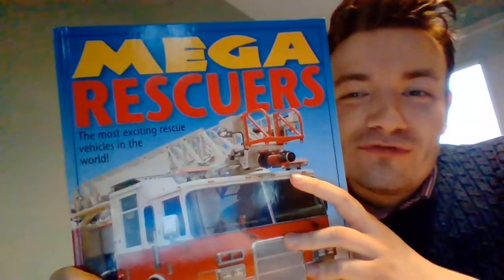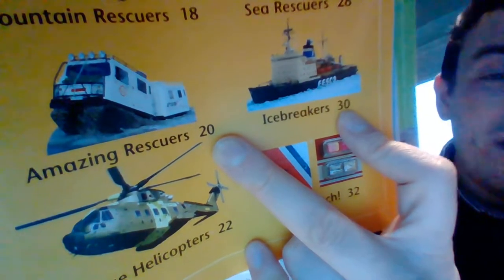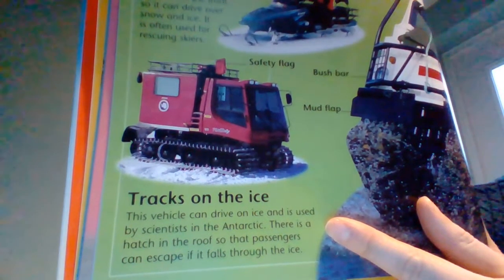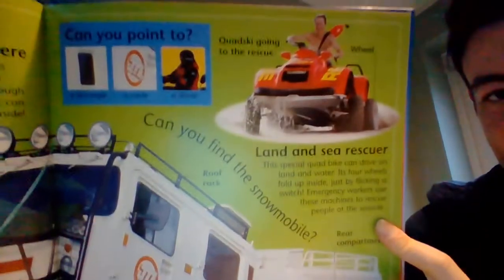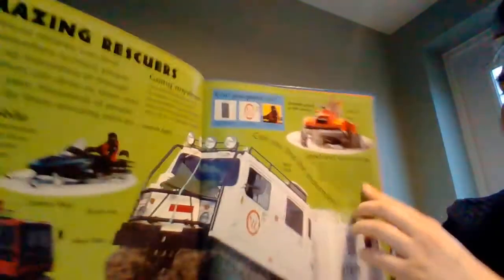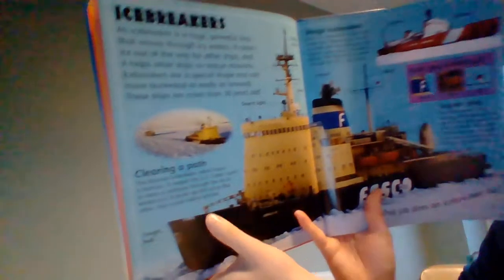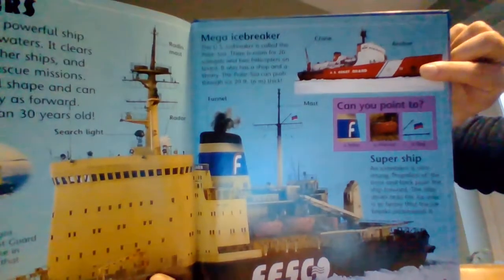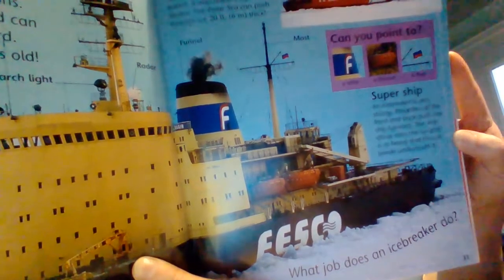Information Book Mega Rescuers! Icebreakers and Amazing Rescuers!